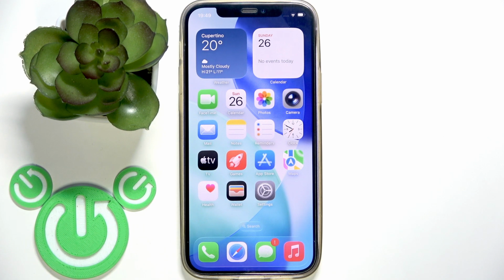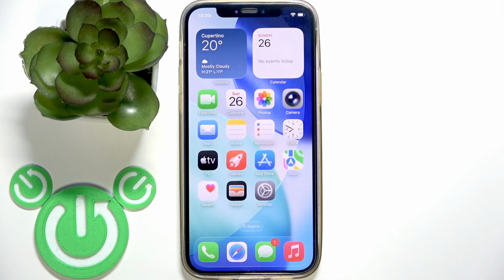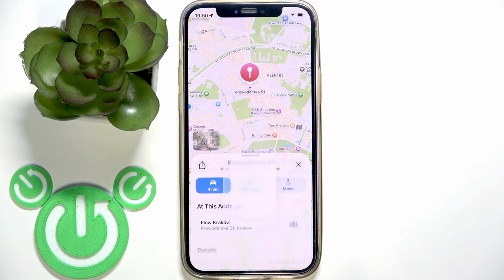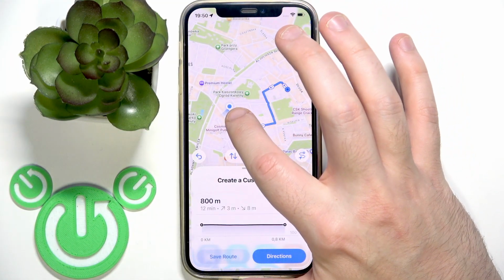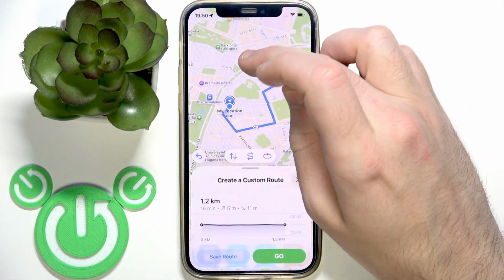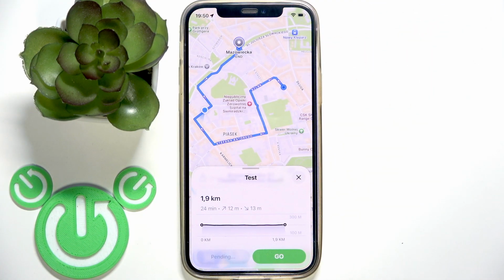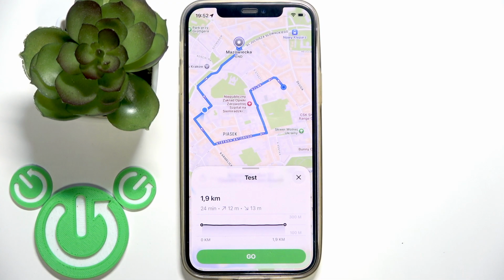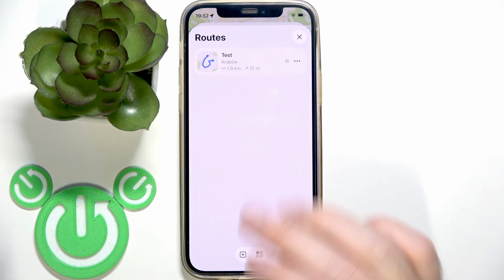How to Save a Route in Apple Maps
If you want to save a route in Apple Maps for easy access later, this video will show you the step-by-step process. Learn how to open the Apple Maps app, select your destination, add multiple points to your custom route, and save it for future use. We’ll also show you where to find your saved routes in Apple Maps, so you can quickly start navigation whenever you need. This guide is perfect for anyone looking to plan trips, save favorite journeys, or organize travel routes on their iPhone or iPad using Apple Maps.

How to save a route in Apple Maps on iPhone?
How to create and store custom routes in Apple Maps?
Where can I find my saved routes in Apple Maps?

0:00 Introduction
0:08 Open Apple Maps and select destination
0:22 Add points to your route
0:41 Save the route and name it
1:25 Find saved routes in your profile
1:39 Access and manage saved routes